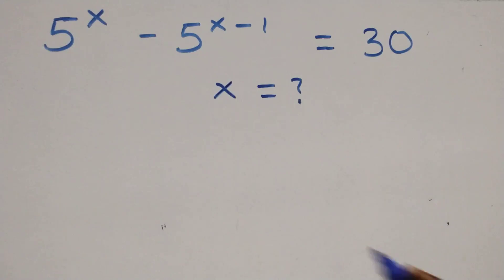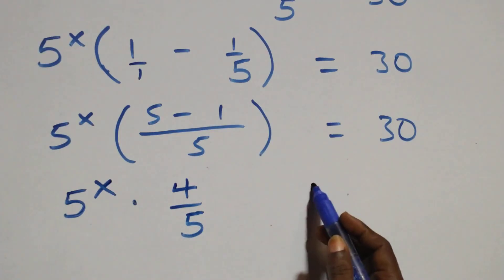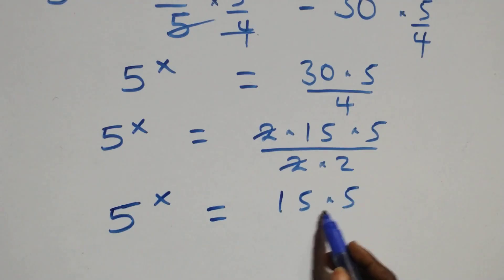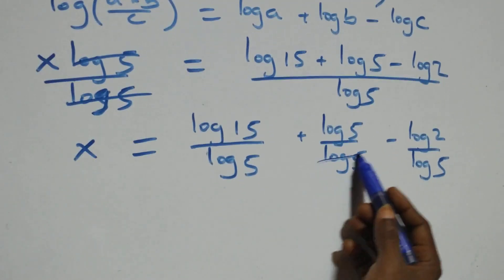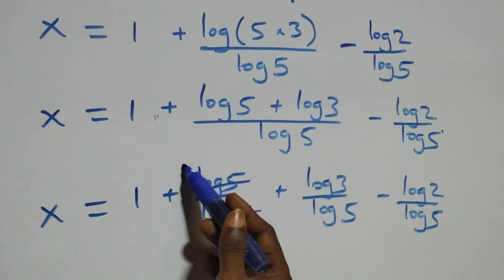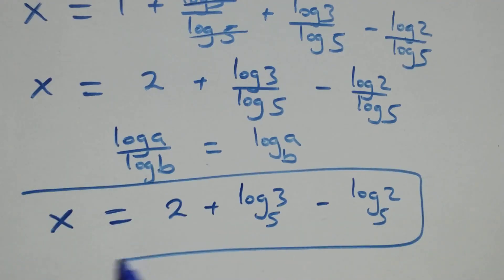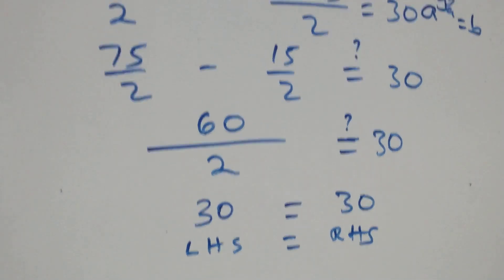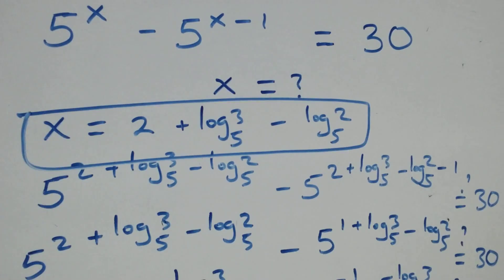Germany | Can you solve this problem? | Math Olympiad